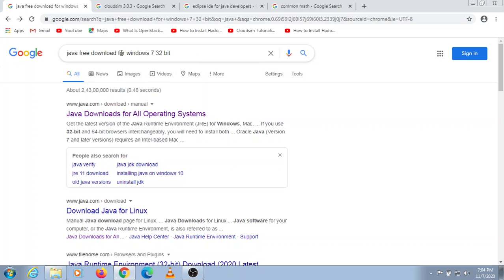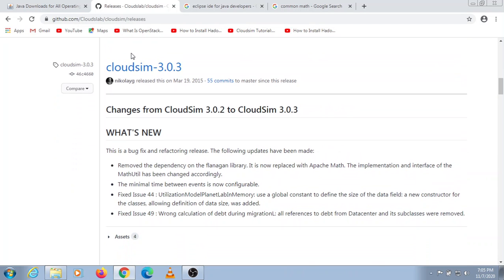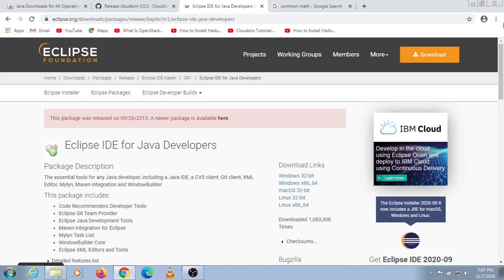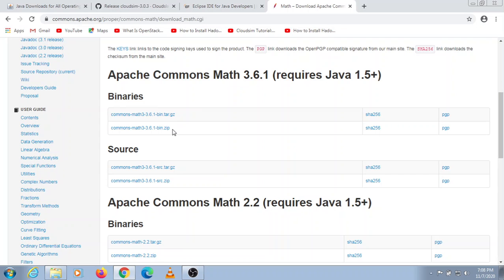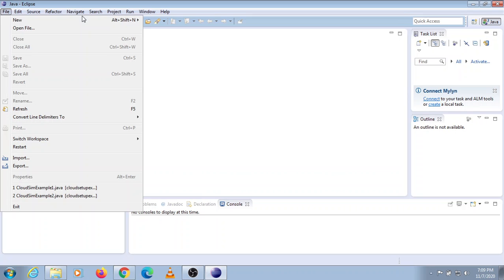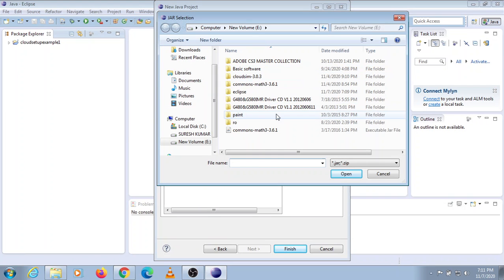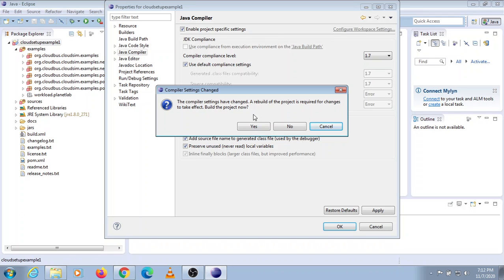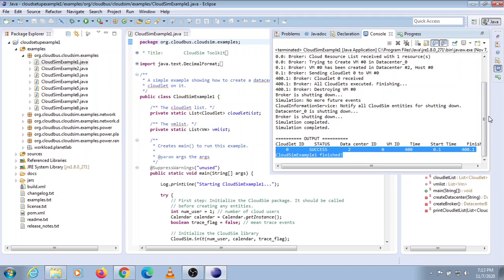A SIMPLE WAY :CLOUD SIM CONFIGURATION USING ECLIPSE IDE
How to configure cloud sim using eclipse ide.